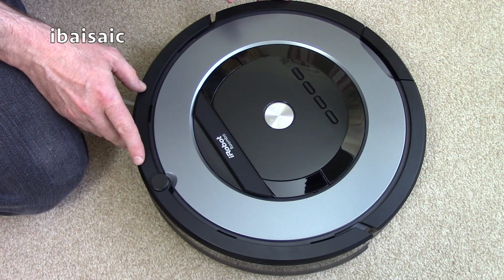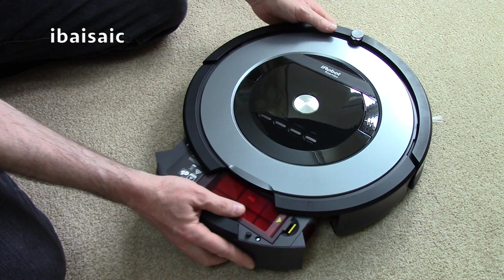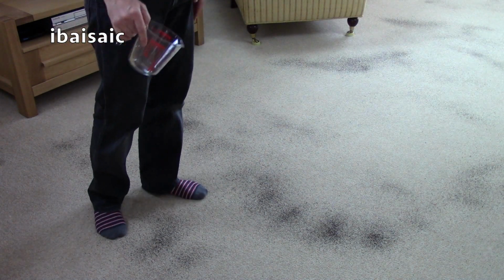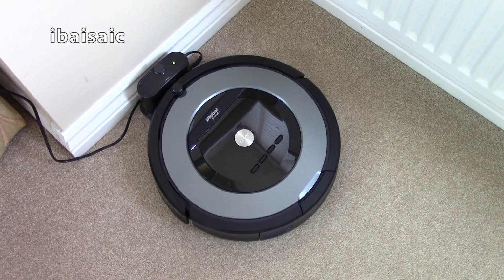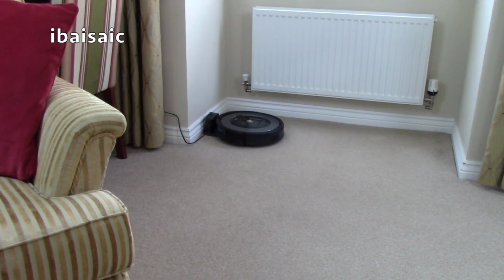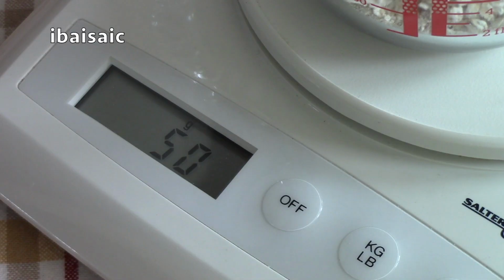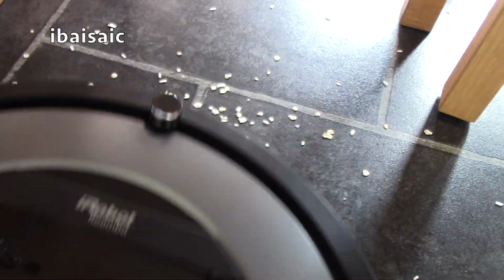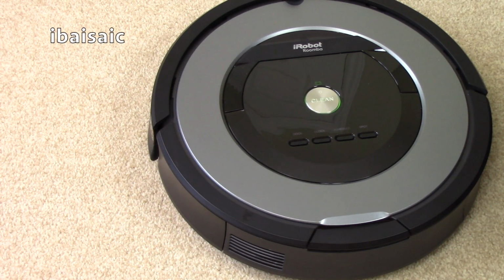iRobot Roomba 865 Robotic Vacuum Cleaner Review & Demonstration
In this video I demonstrate the Roomba 865 Robotic vacuum from iRobot and see how well it performs on carpet and hard floor.